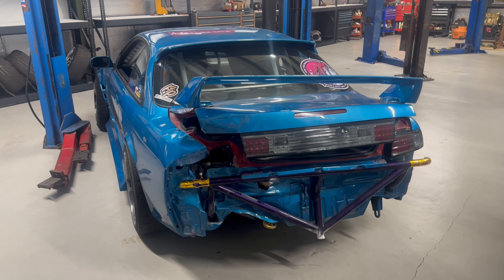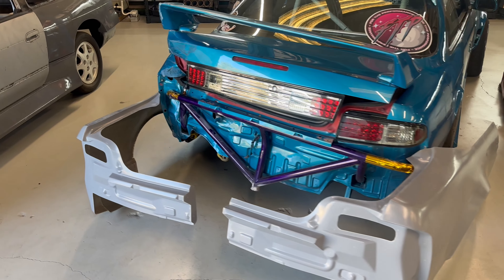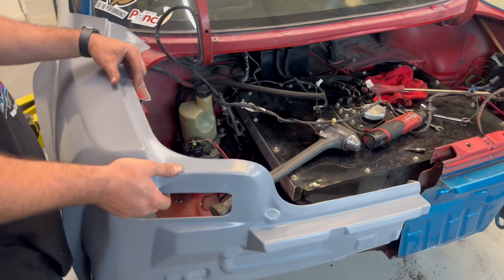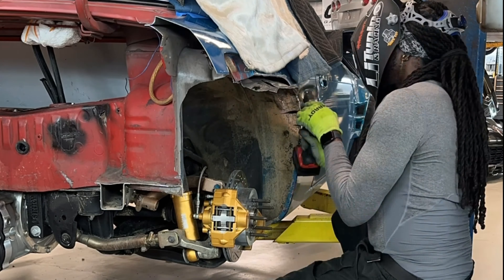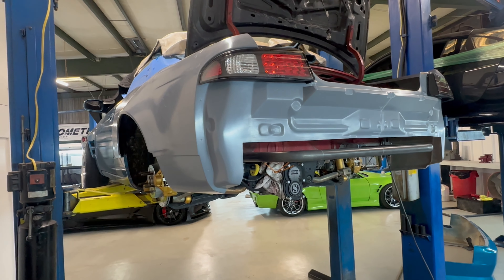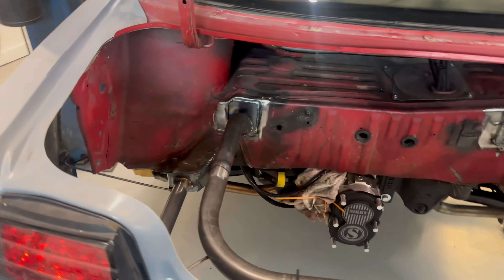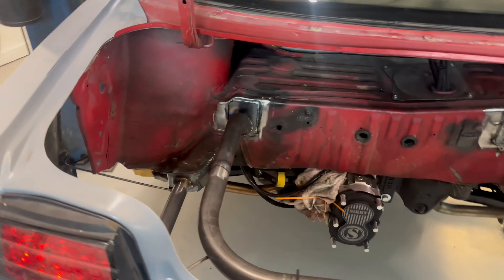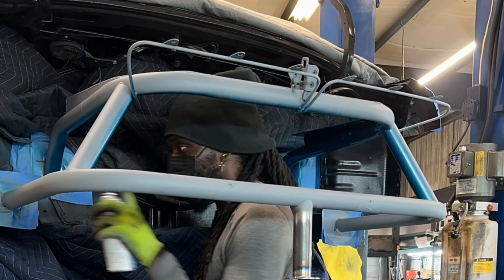Fixing my wrecked 2jz drift car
Huge thanks to all the homies who helped to get this car fixed so quickly.